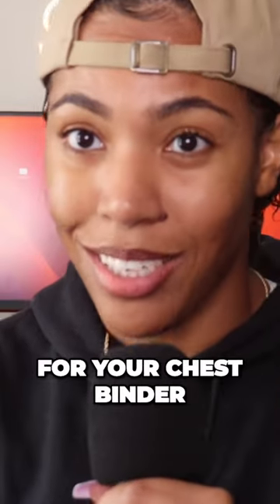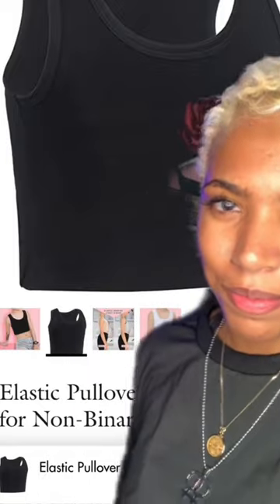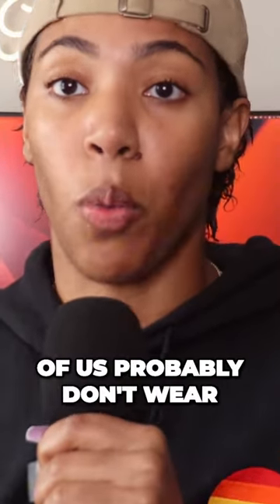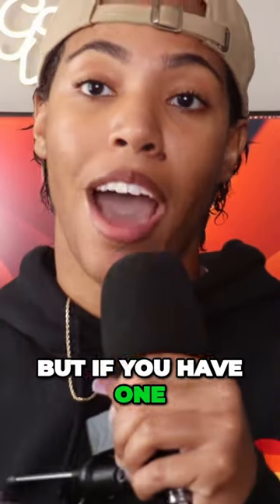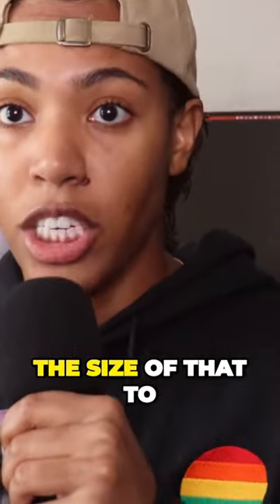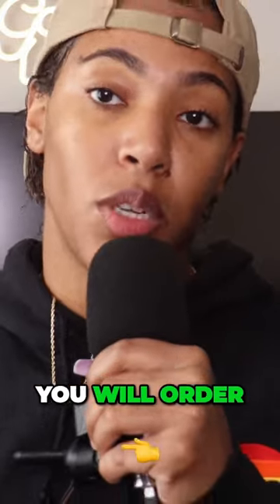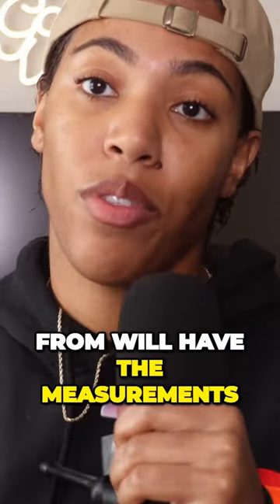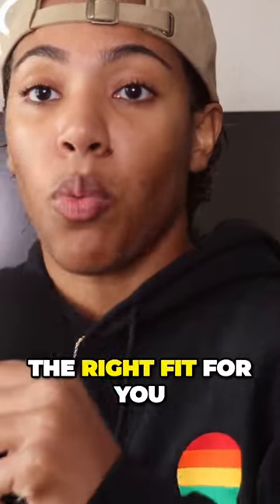The Ultimate Guide to Finding the Perfect Chest Binder Size